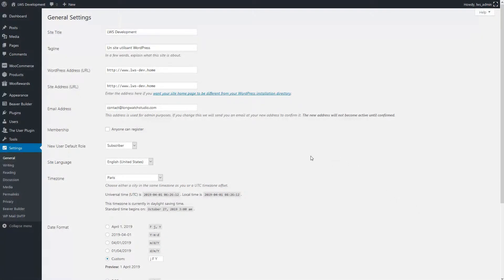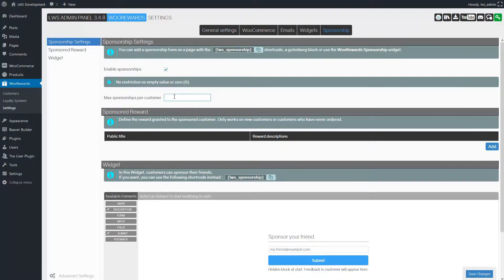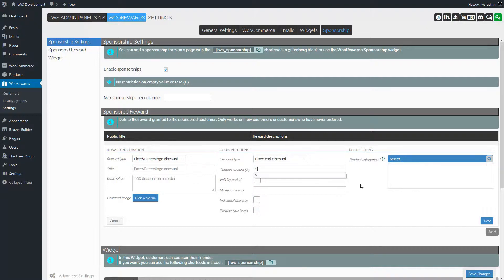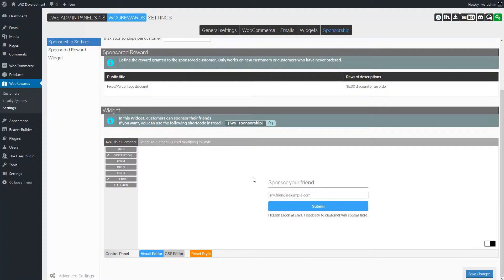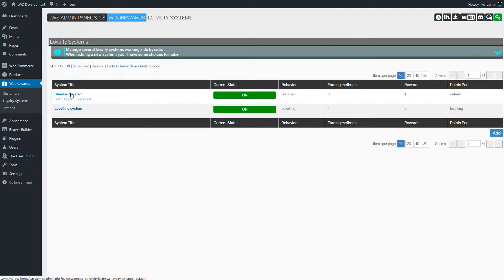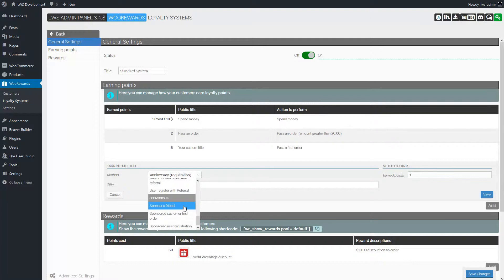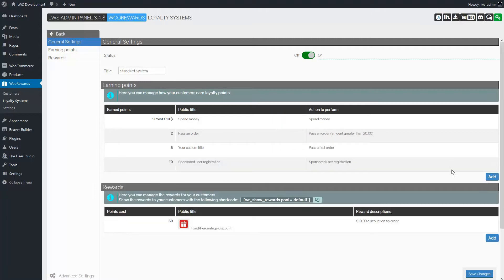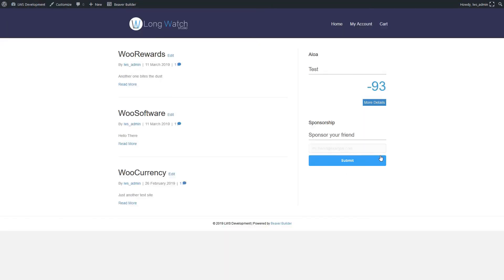Woorewards Pro - Setup the sponsorship widget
In this video, we learn how to setup the sponsorship in WooRewards Pro.